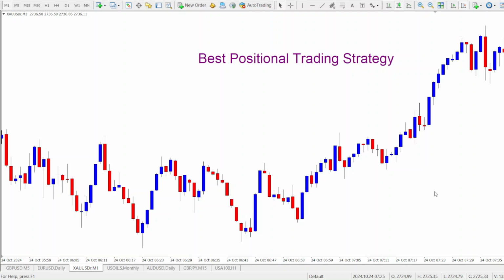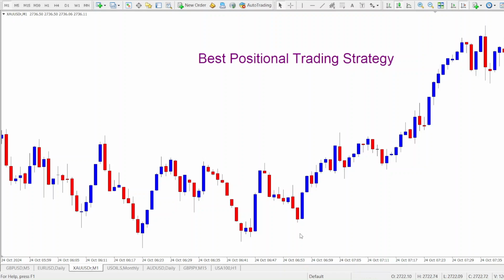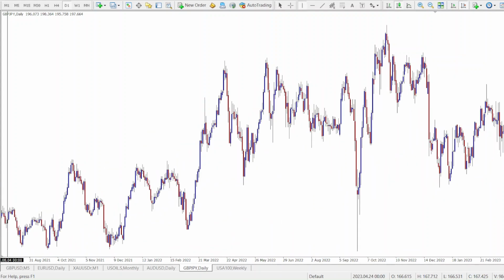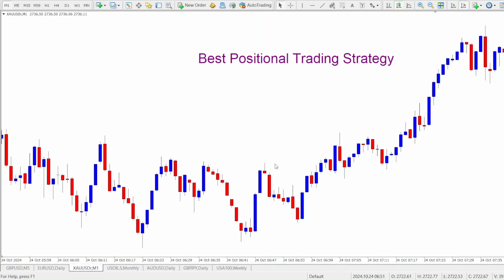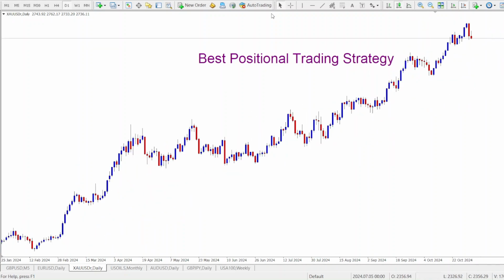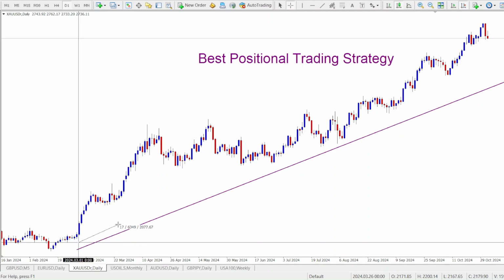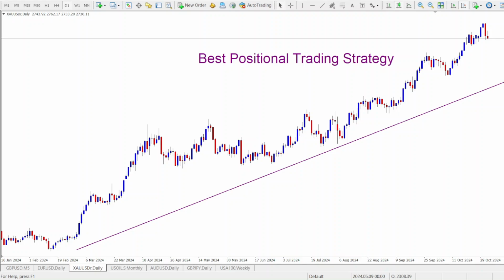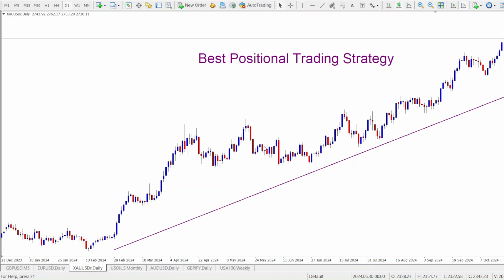Best Position Trading Strategy for Massive Long-Term Gains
Ready to take your trading to the next level? In this video, we’ll reveal the best positional trading strategy that can help you unlock your trading potential. Positional trading is about having a long-term perspective, which can be incredibly beneficial in the often unpredictable forex market.

We’ll discuss how to develop a well-rounded trading plan, including identifying the best currency pairs for positional trades and understanding market fundamentals. We’ll also share practical examples and scenarios that will help you grasp the nuances of positional trading.

If you enjoy this content and want to continue your trading education, be sure to hit the like button and subscribe to stay updated on our latest videos featuring expert strategies and insights!